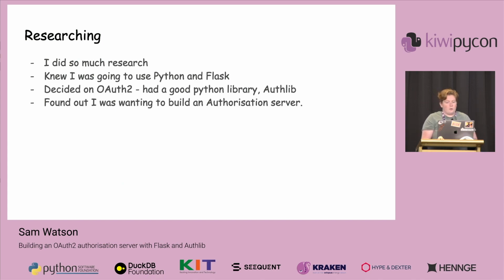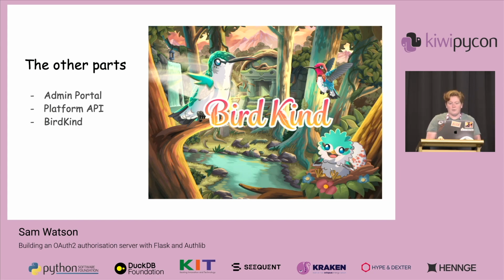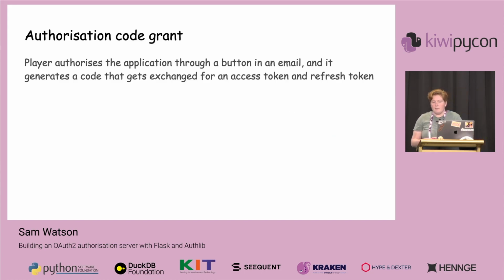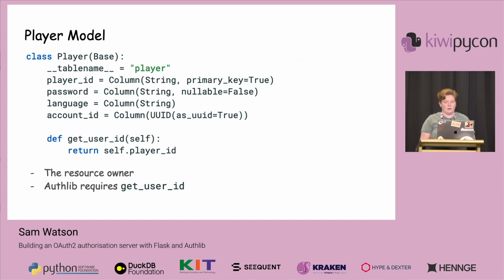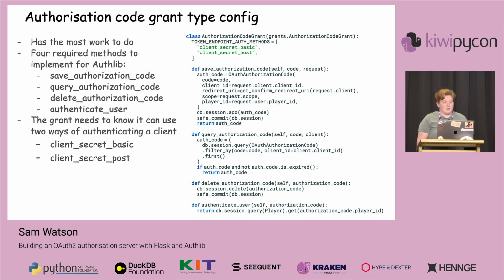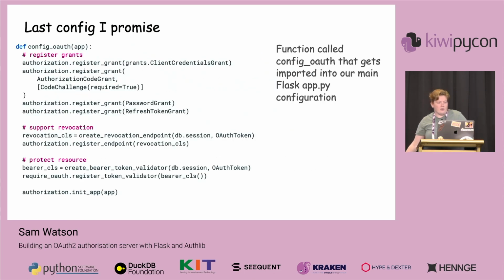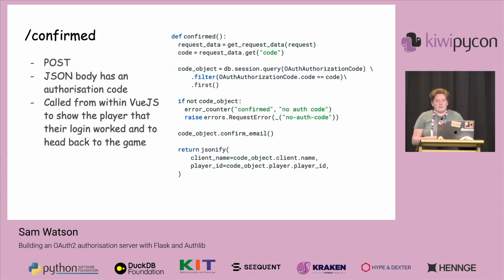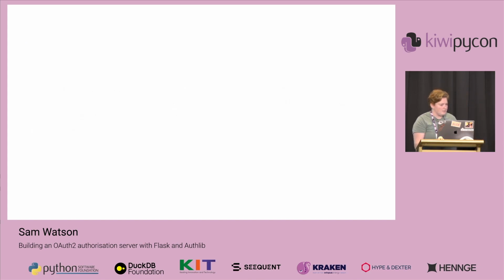Building an OAuth2 Authorisation Server with Flask and Authlib by Sam Watson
It’s pretty easy to implement an OAuth2 client, but not very straightforward to implement an authorisation server, the part that handles the actual authorising of users. In this talk I’ll go over what an authorisation server is and how I built one for a portfolio of mobile games.